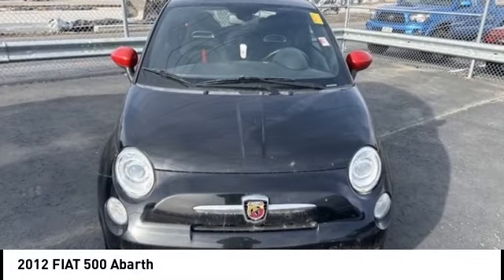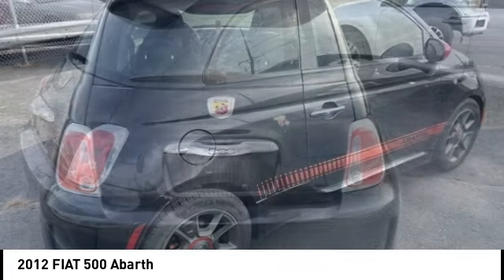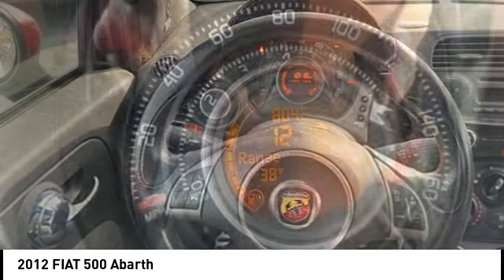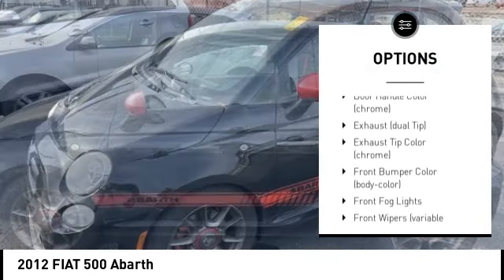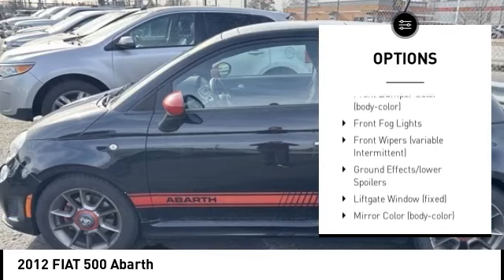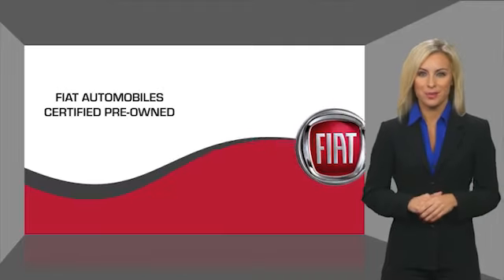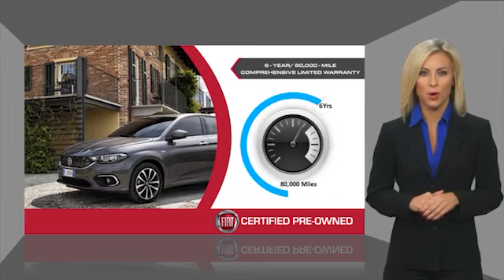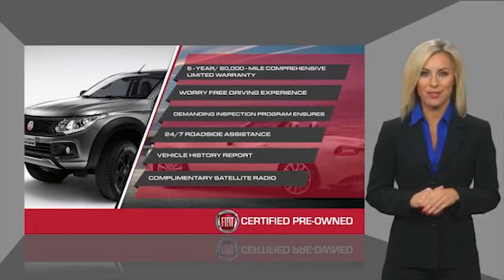2012 FIAT 500 Cedar Falls IA TT37171B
2012 FIAT 500 Abarth